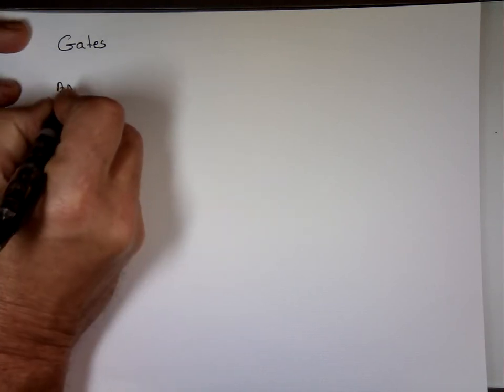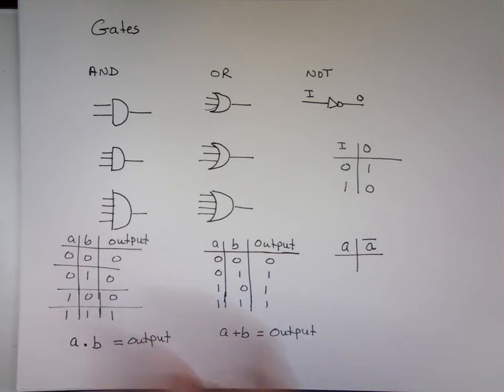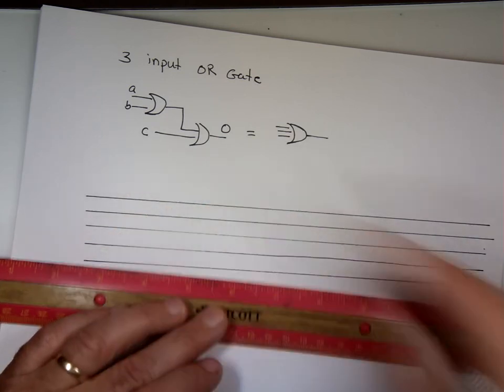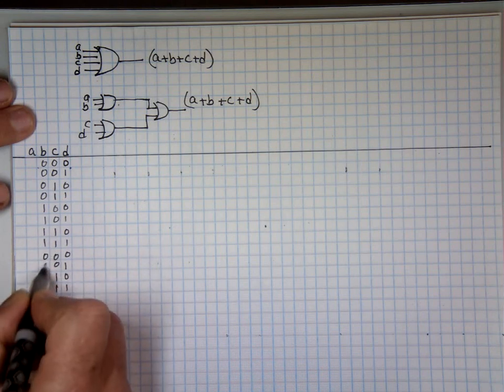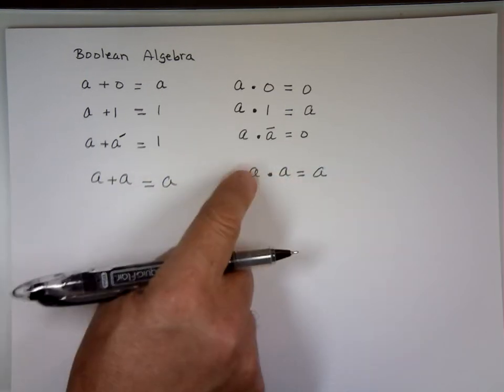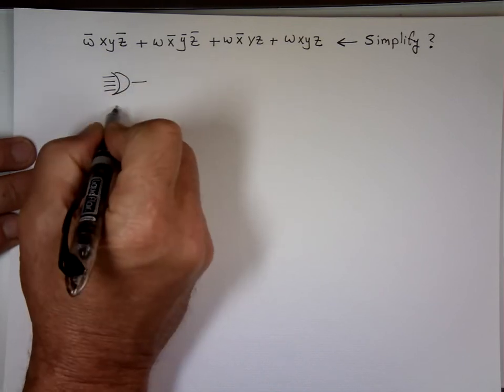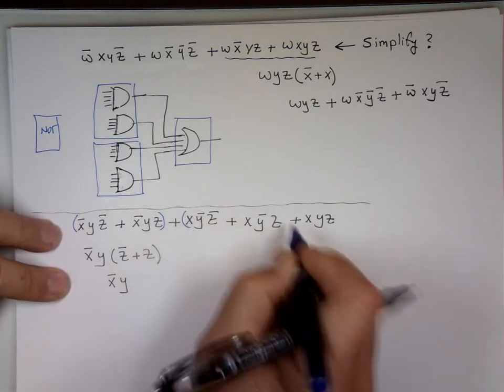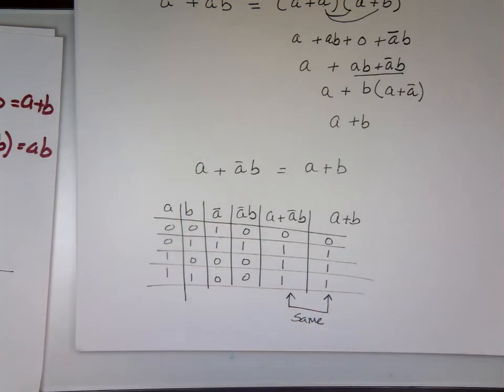Gates and Boolean Algebra